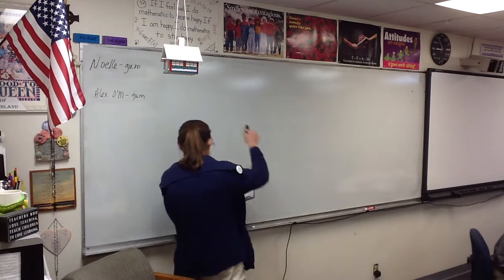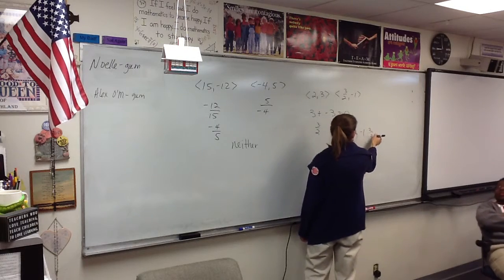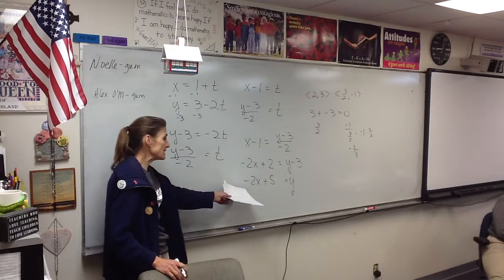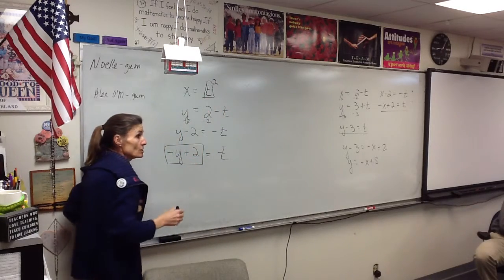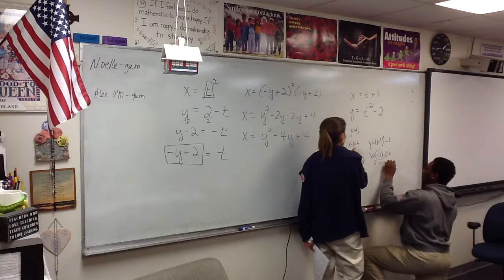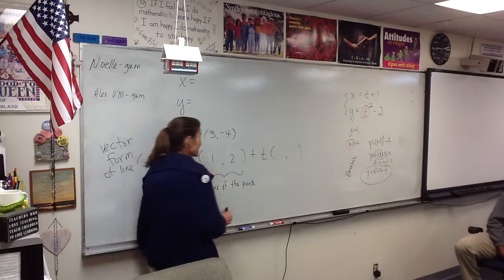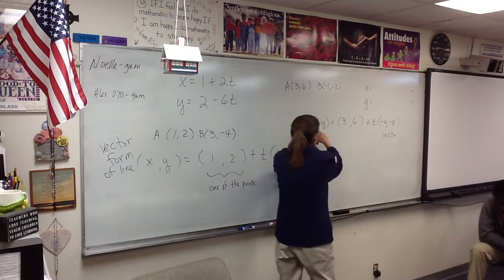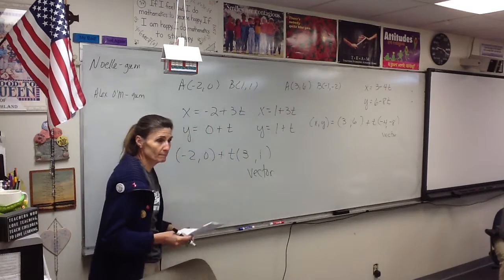Video 3-10-15 Precal C